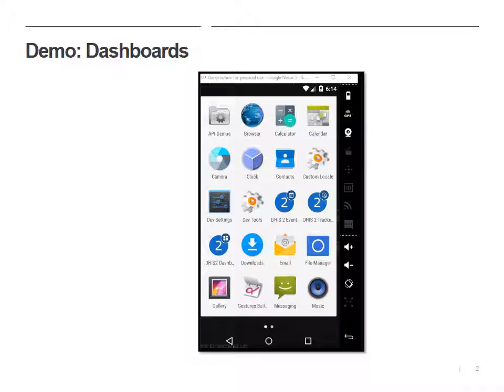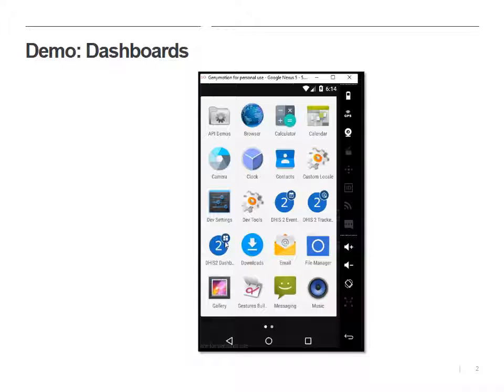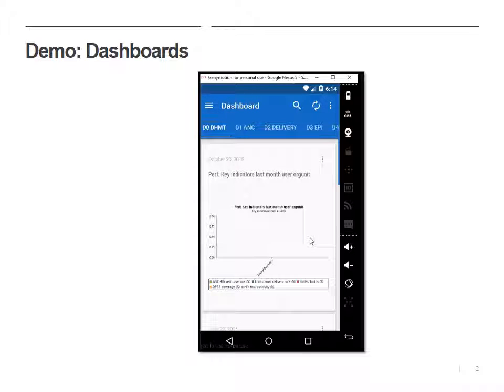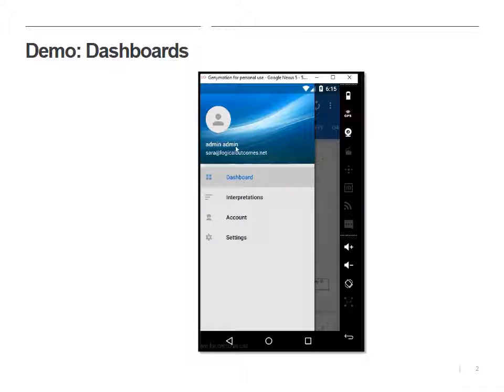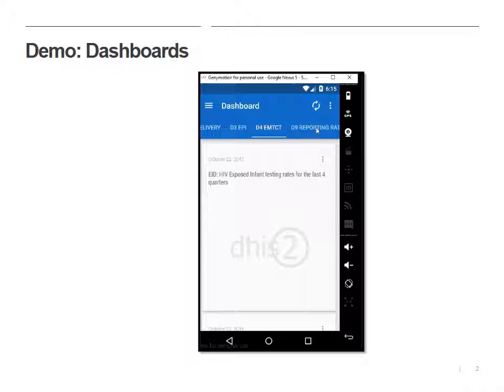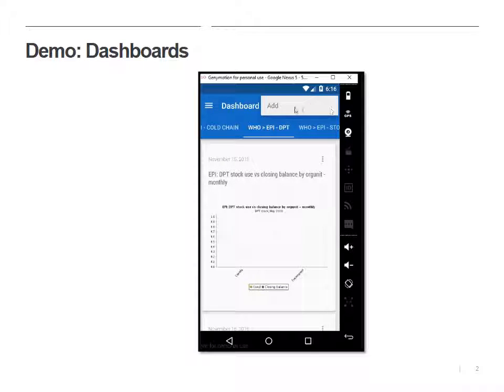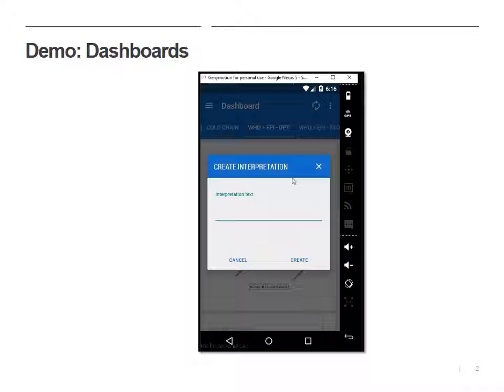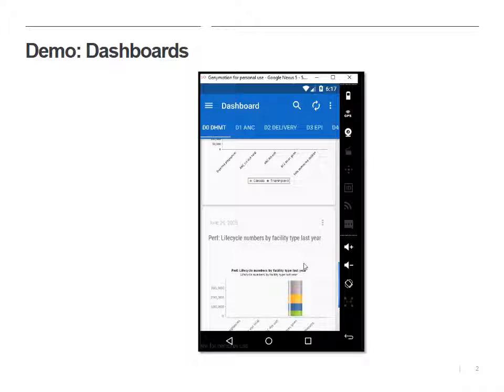DHIS2 Assignment: Mobile Demo Dashboards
Sara Gaudon goes through how to access dashboards on your mobile device.